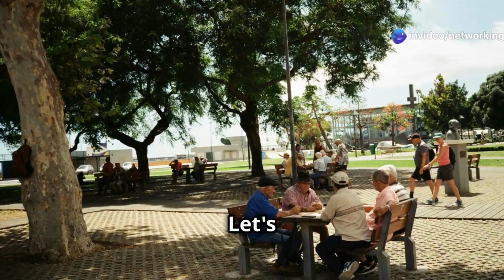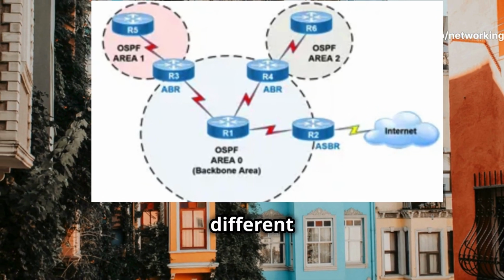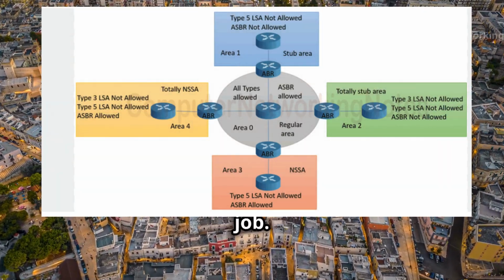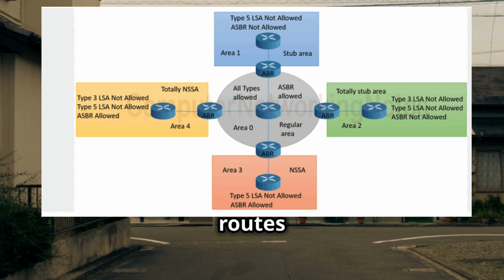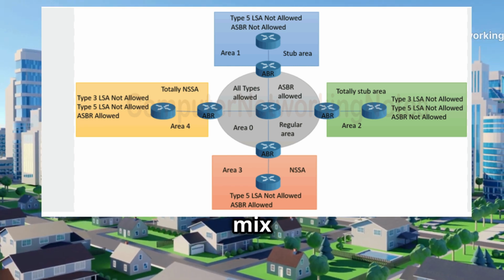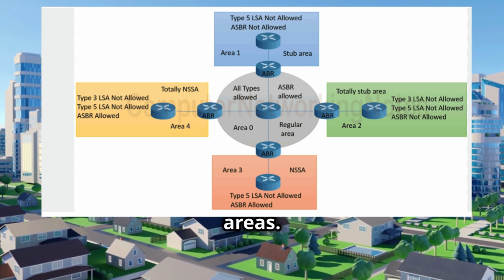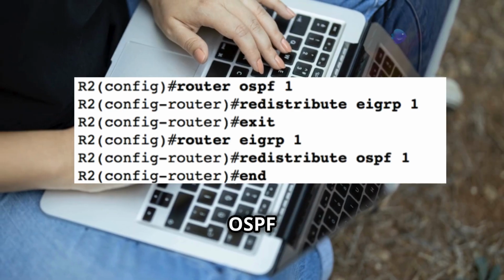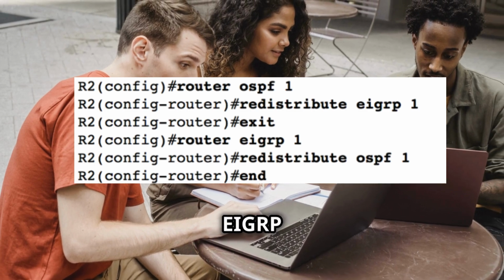ospf area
ospf area | ospf

Unlock the power of OSPF areas in our comprehensive guide, "Mastering OSPF Areas"! 🌐 In this video, we delve into the intricacies of OSPF, exploring what OSPF areas are, why they’re essential, and the different types of areas available. Learn the commands needed to configure OSPF areas effectively and discover when to use each type.

We’ll also cover how to seamlessly redistribute traffic from OSPF to BGP and EIGRP. Enjoy clear, bold subtitles—perfect for following along—and an engaging Indian English narration with no background music to distract you.

OUTLINE:

00:00:00 Understanding OSPF Areas
00:00:29 Types and Configurations of OSPF Areas
00:01:21 Connecting OSPF to Other Routing Protocols
00:02:02 The Importance of OSPF Areas